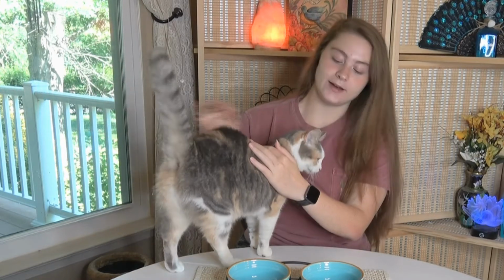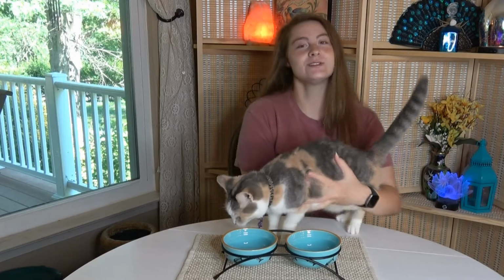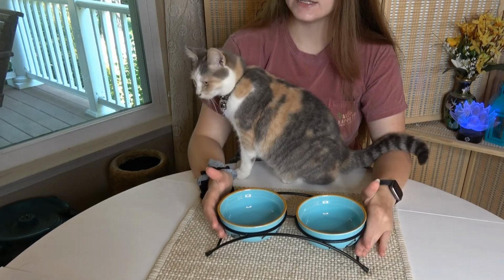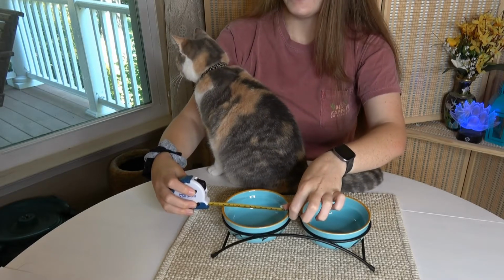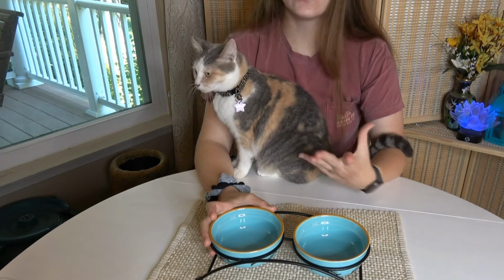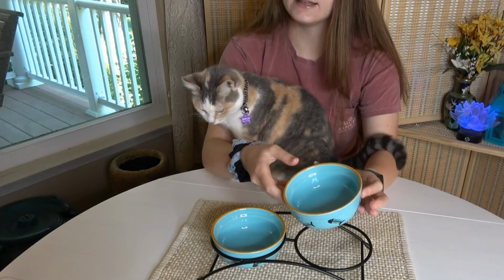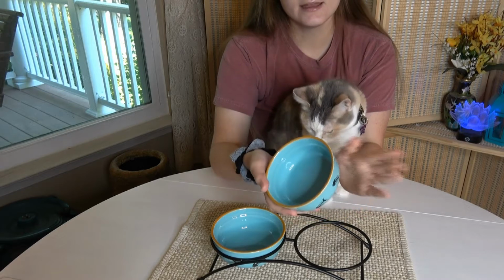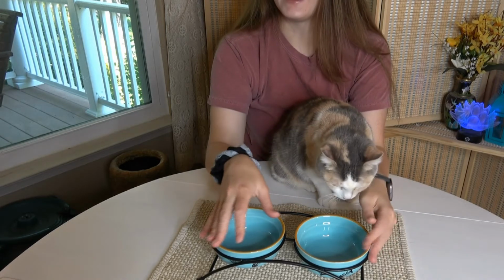Sweetie Lulu’s Birthday Gift 😼Ceramic Cat Bowls👈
Sweetie Lulu is my precious cat and it’s her birthday!  I got her a new Y YHY cat food dish – attractive enough to reflect Lulu’s beauty -designed to make eating easy and mess-free. I found the cat food dish on Amazon

 We are a participant in the Amazon Services LLC Associates Program and receive a small fee if you purchase through the Amazon link above.